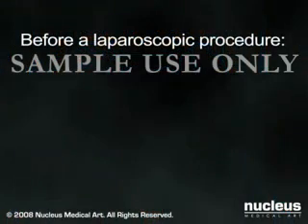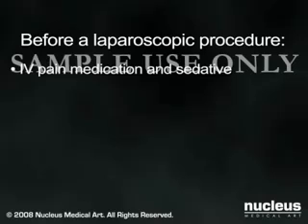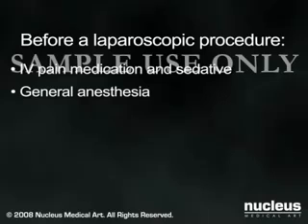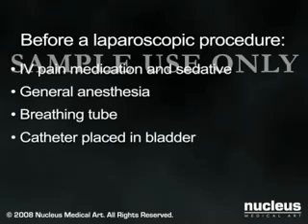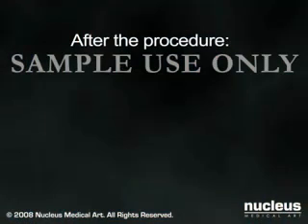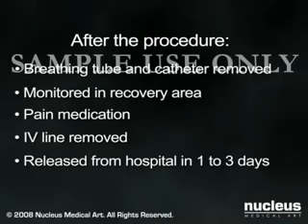Laparoscopic Appendectomy Surgery App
laparascopy